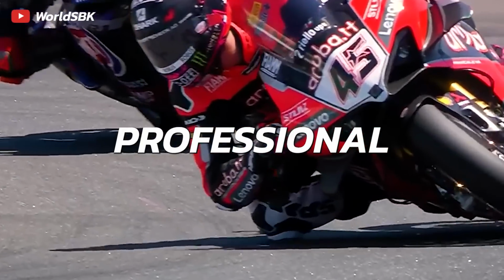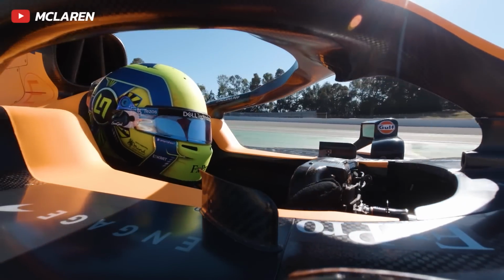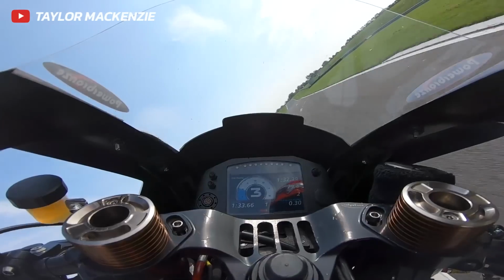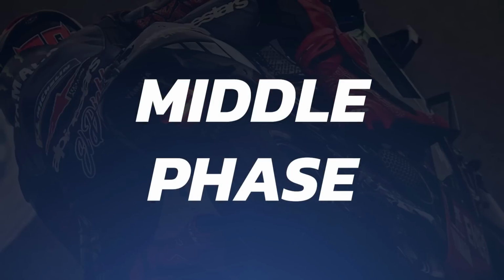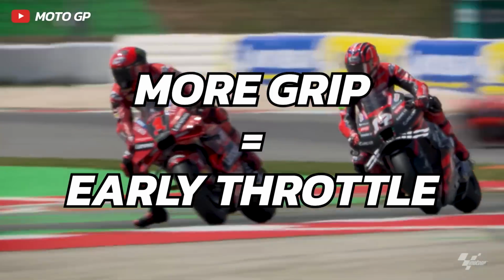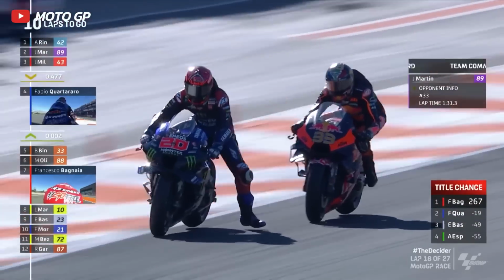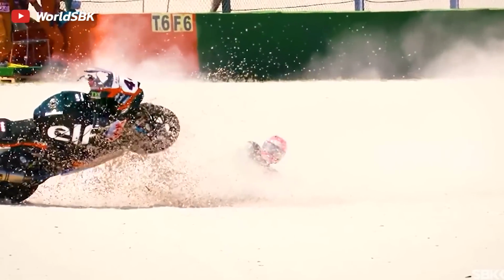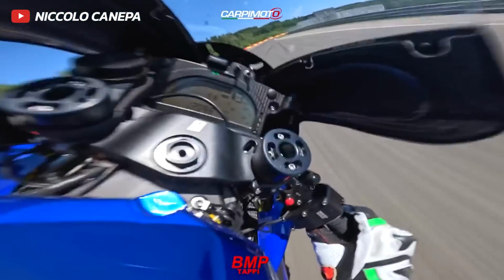Why PRO Riders NEVER Ride In a Straight Line: Explained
The job of a professional rider is to get around a track as fast as possible. So have you ever wondered why pro riders almost never ride in a straight line?

They’re always trying to lean the bike over at every possible moment, but why is that? Well in this video I’m going to show you exactly why they do this!